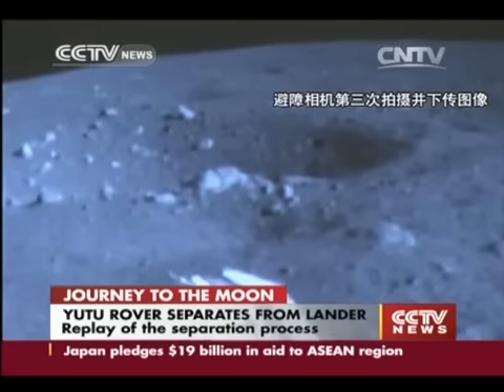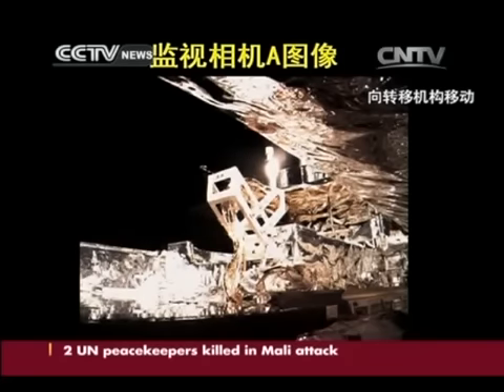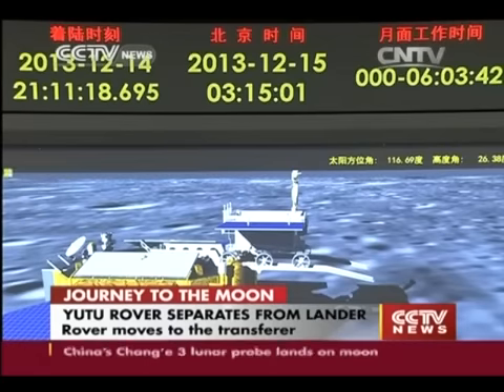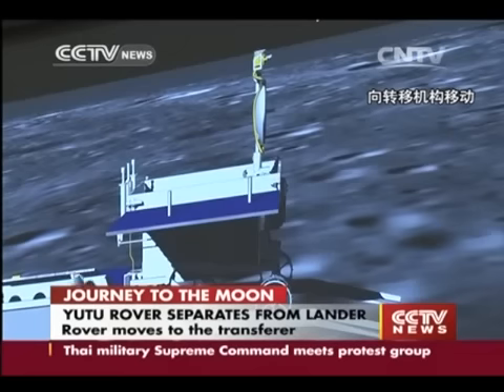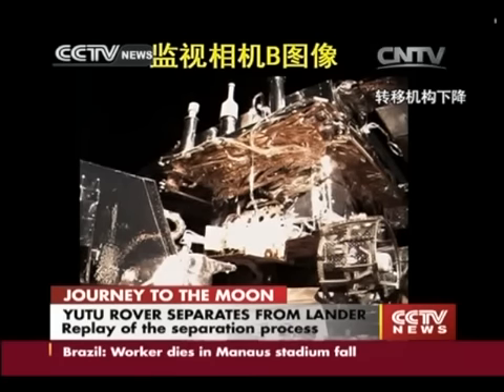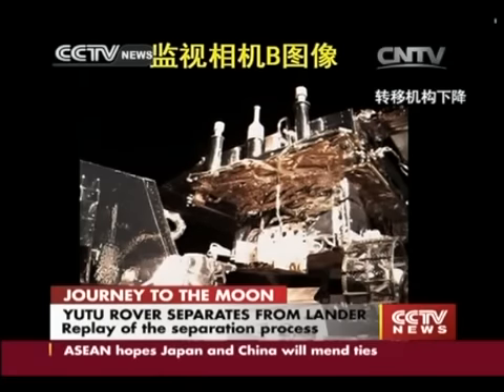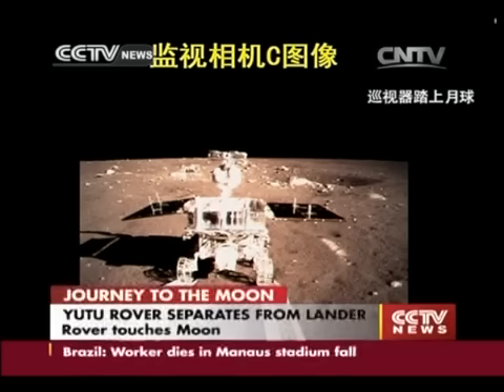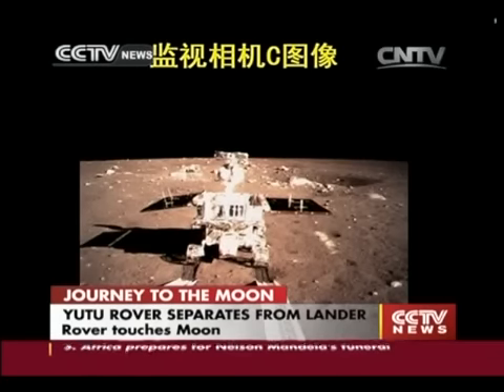Live: Yutu Rover "Jade Rabbit" separates from lander on the Moon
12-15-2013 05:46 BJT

China's "Jade Rabbit" separates from lander.
BEIJING, Dec. 15 (Xinhua) -- China's first moon rover, Yutu, or Jade Rabbit, separated from the lander early on Sunday, several hours after the Chang'e-3 probe soft-landed on the lunar surface.

The six-wheeled rover touched the lunar surface at 4:35 a.m., leaving deep trace on the loose lunar soil. The process was recorded by the camera on the lander and the images were sent to the earth.

The transfer mechanism with Yutu aboard unlocked at 4:06 a.m. with one side reaching the moon's surface, allowing the rover to descend to the surface following a ladder mechanism.

After the separation, the rover and lander will take photos of each other and start their own scientific explorations.

Chang'e-3 landed on the moon's Sinus Iridum, or the Bay of Rainbows, at 9:11 p.m. Saturday, making China the third country in the world to carry out such a rover mission after the United States and former Soviet Union.

In ancient Chinese mythology, Yutu was the white pet rabbit of the lunar goddess Chang'e. The name for the rover was selected following an online poll that collected several million votes from people around the world.

Credit: CCTV